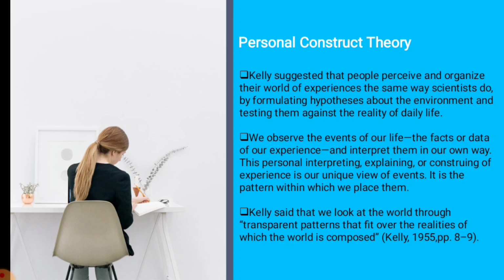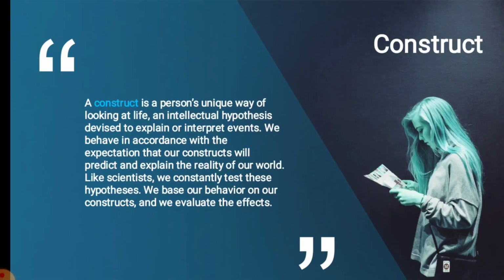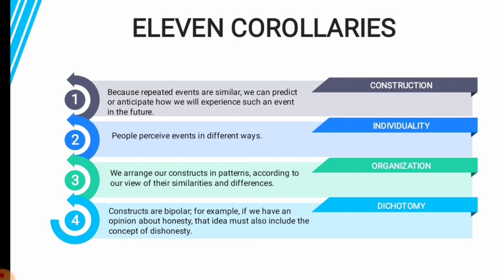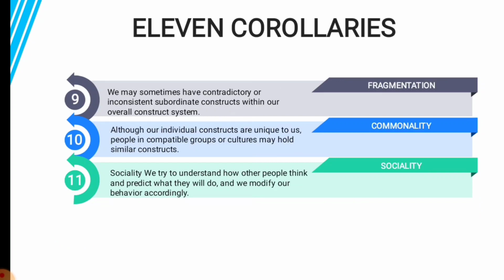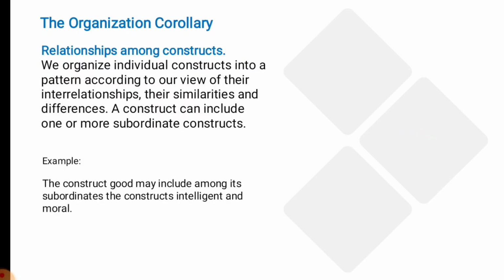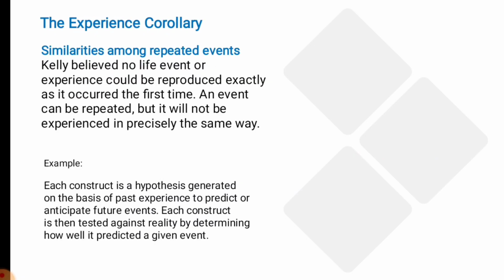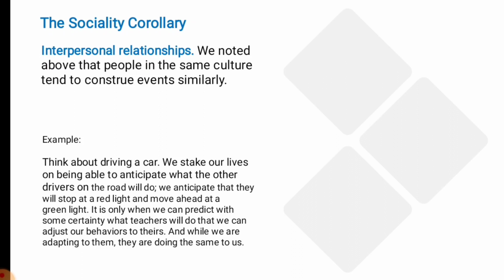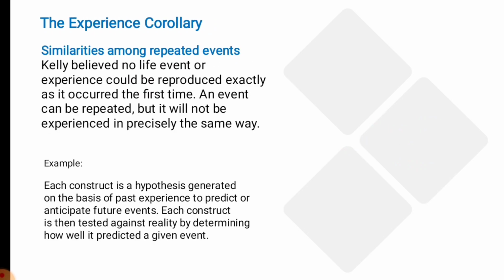PSYCH REVIEW | Personal Construct Theory | Theories of Personality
Hello my egoes!
This is a crash course and lecture discussion on PERSONAL CONSTRUCT THEORY by George Kelly. Let's help everyone!